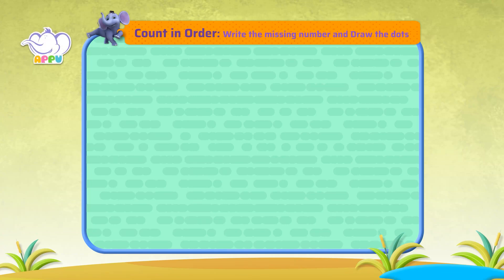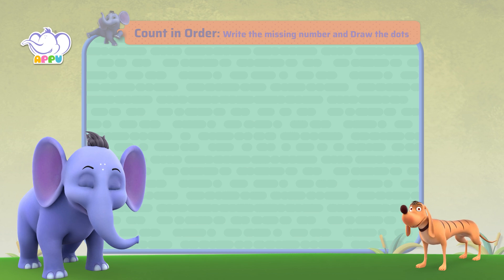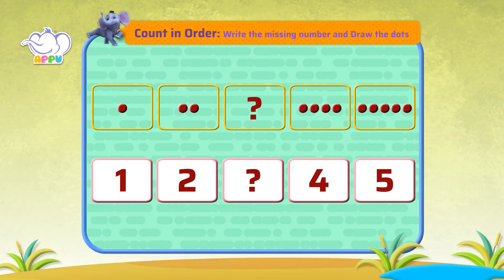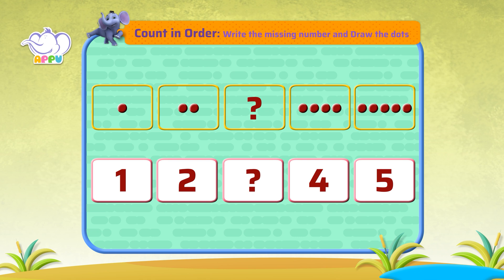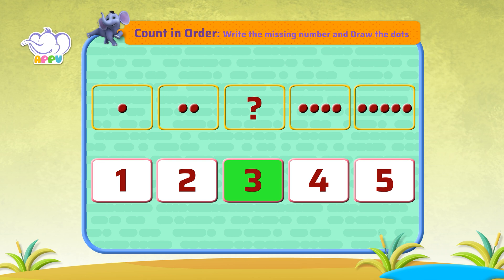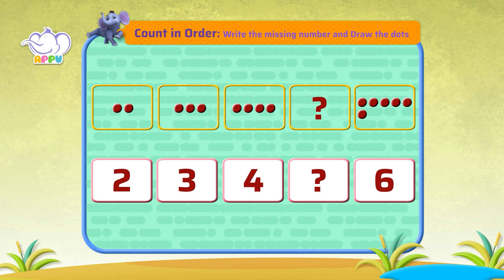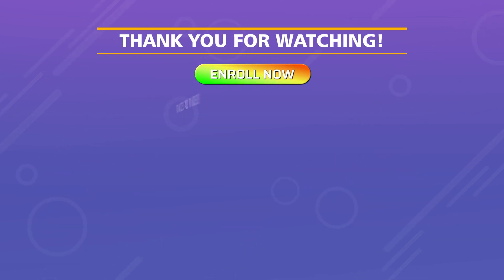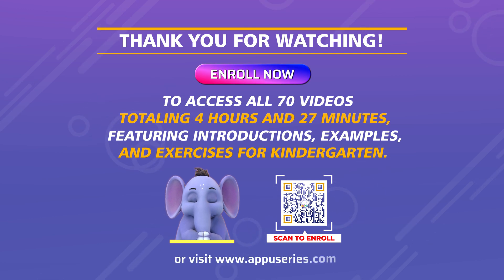K1 - Module 5 - Exercise 2 Write the number and Draw the dots | Appu Series | Kindergarten Math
Join Appu and Tiger for a delightful exercise where children learn to write numbers by drawing corresponding dots. This activity enhances number writing, counting accuracy, and fine motor skills.